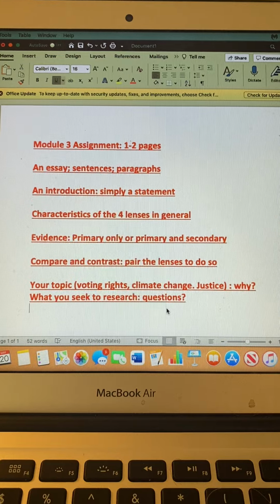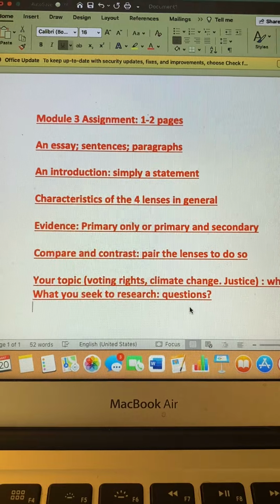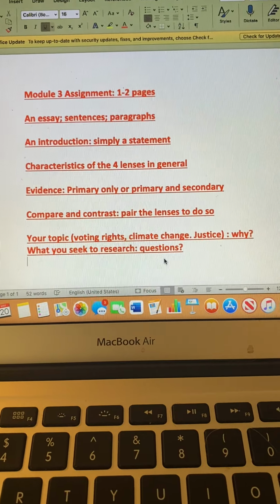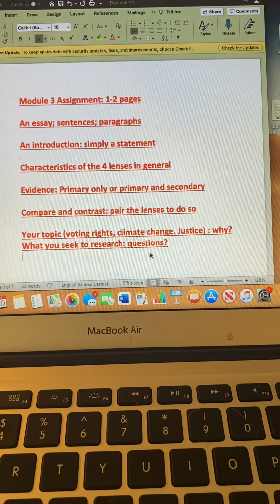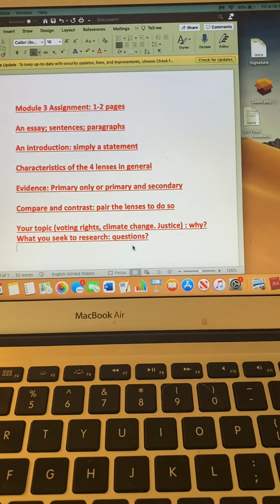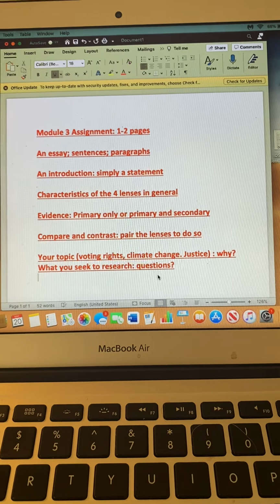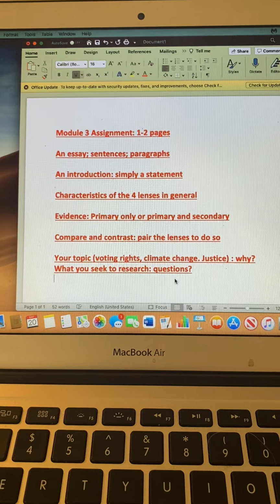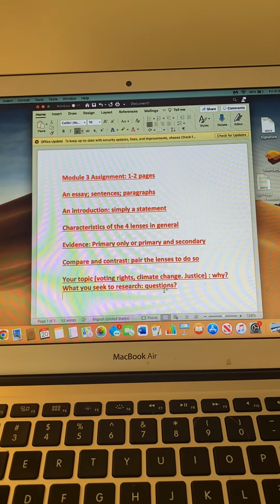Module 3 Assignment Instructions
The Module 3 Assignment Described